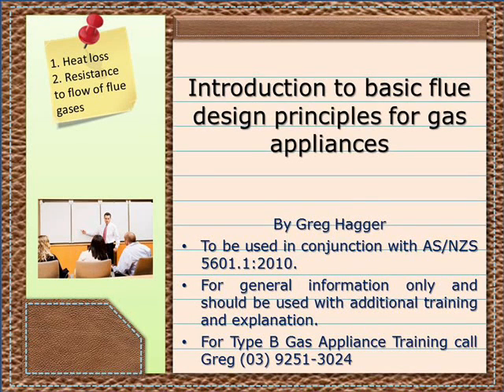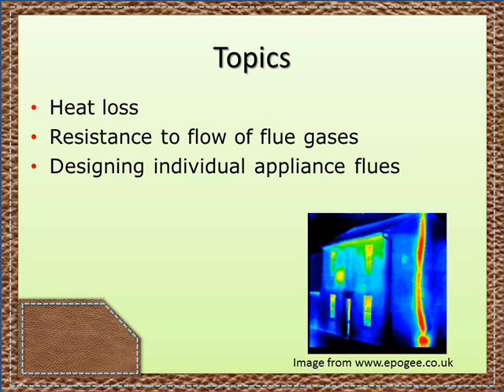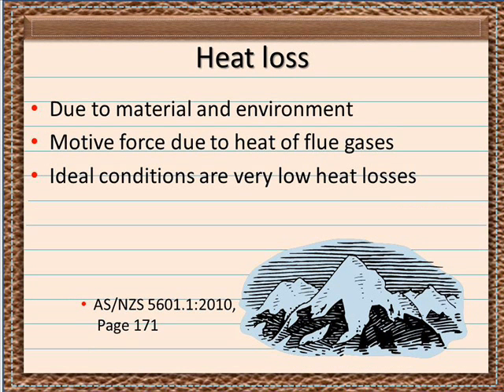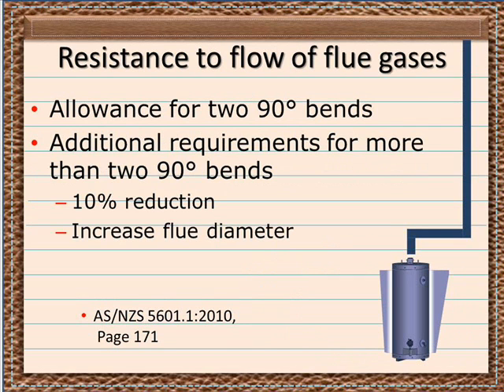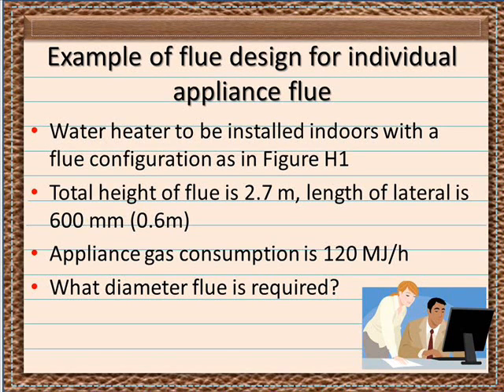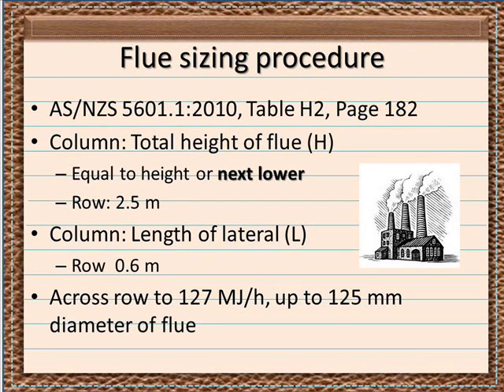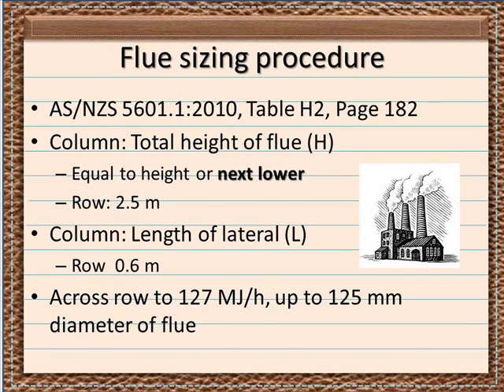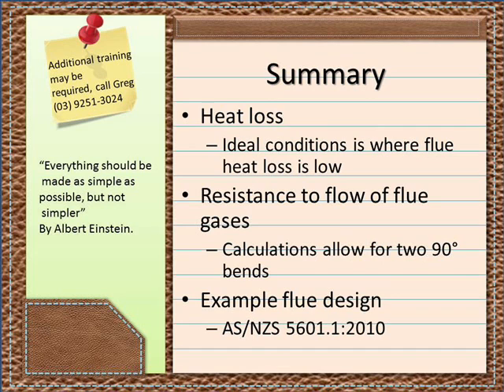flue design principles_0001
Flue design principles for gas appliances in accordance with AS?NZS 5601.1:2010.  GippsTAFE Copyright